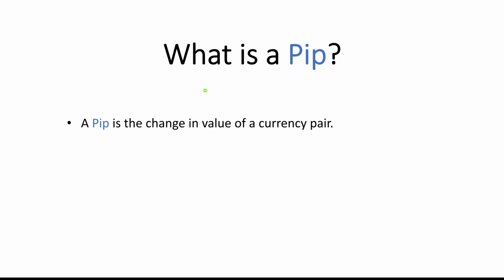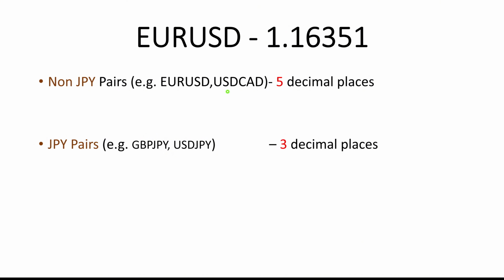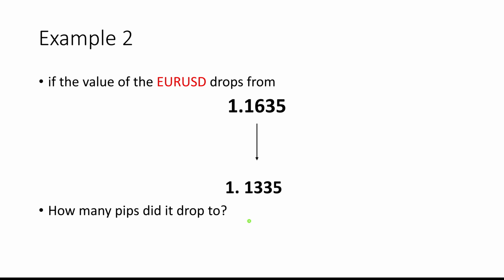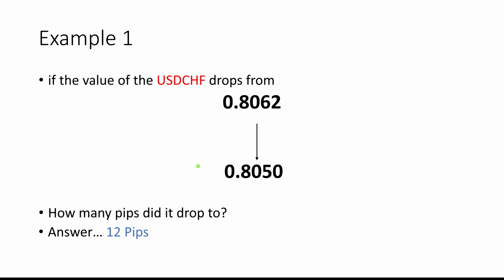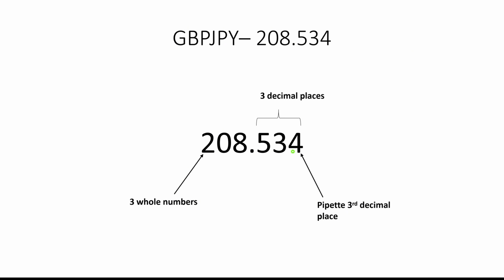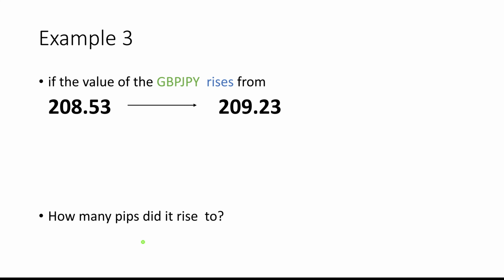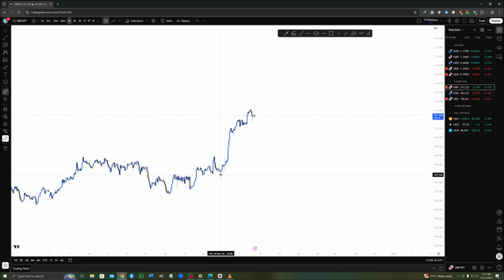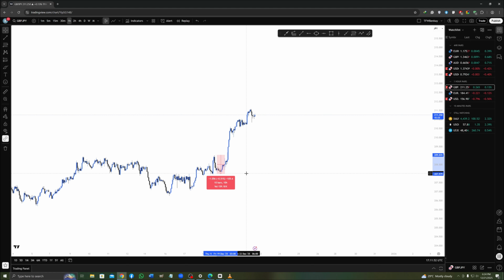Pips Explained: The First Lesson for Beginners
📌Welcome!.  In this video, I’ll be explaining what Pips are in Forex Trading. If you’re interested in forex trading, then you’re in the right place.

“The secret of getting ahead is getting started.” – Mark Twain